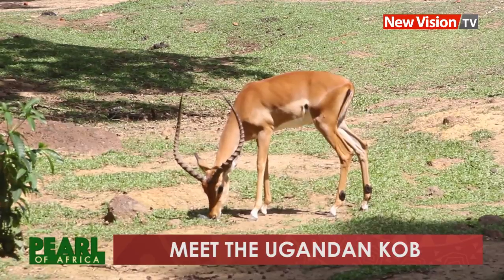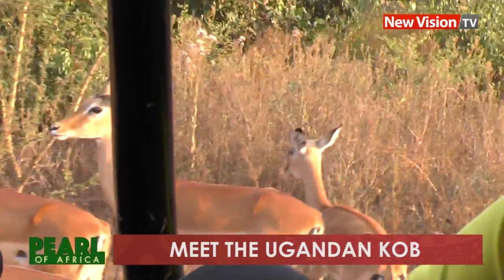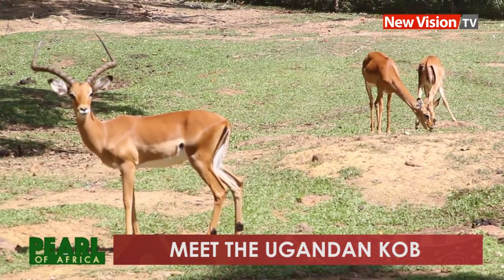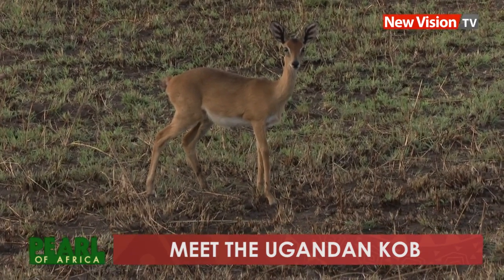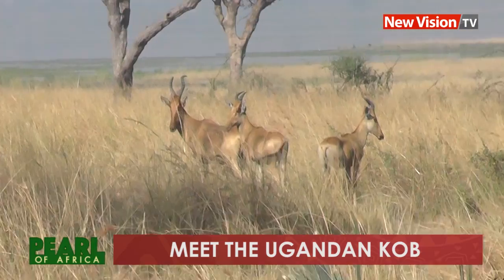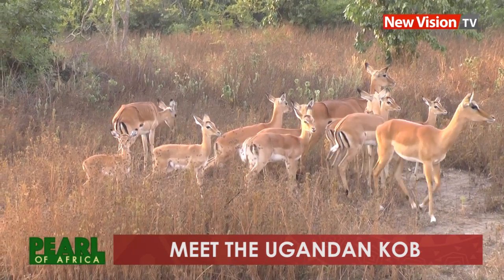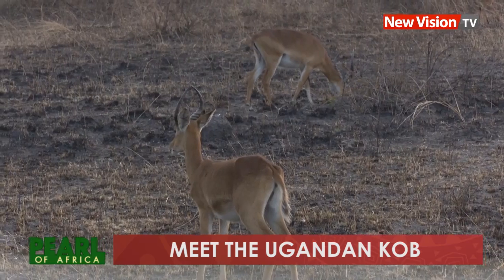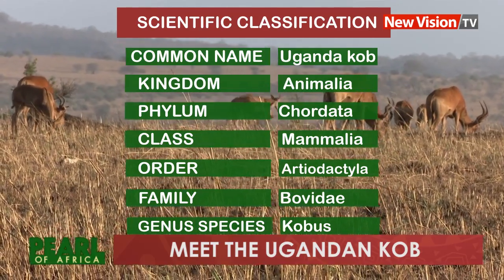Pearl of Africa: Meet the Ugandan Kob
The Ugandan Kob is so dear to Ugandans that is why it is featured on the coat of arms. Besides its representation of the tourism potential of Uganda, the Kob also represents the abundance of wildlife in the country.

New Vision TV offers analyzed news content on trending stories in Uganda, be it politics, business, and the day today life

This is broadcast in various shows such as The daily News bulletin, the hourly news updates, the business show called The Handshake and Music News show.

Since Uganda is known as the Pearl of Africa, New Vision TV has a show that broadcasts Uganda’s beauty called the Pearl of Africa.